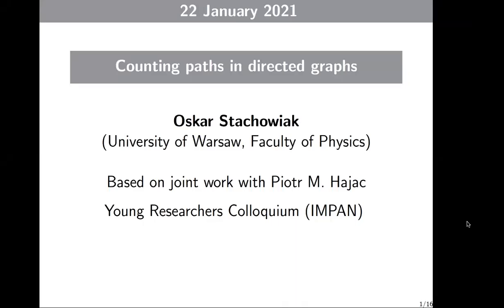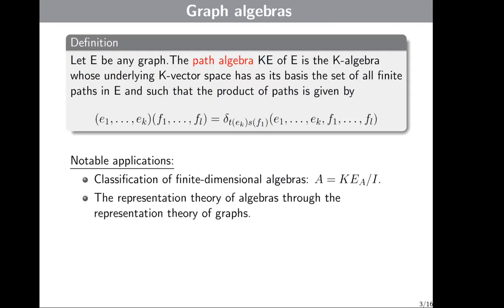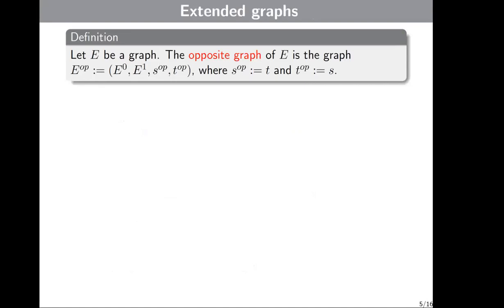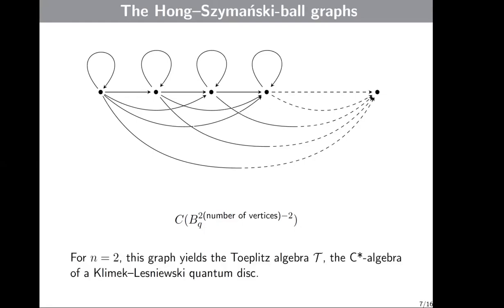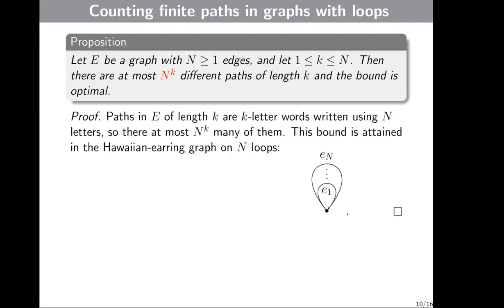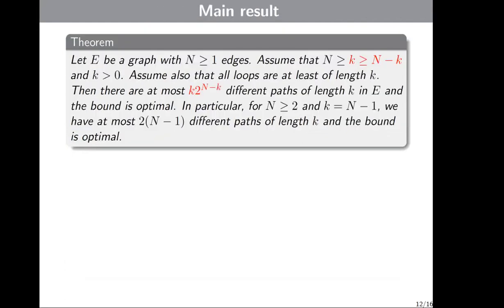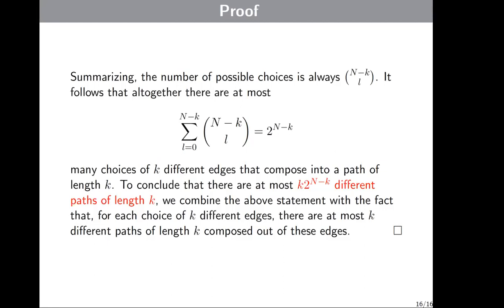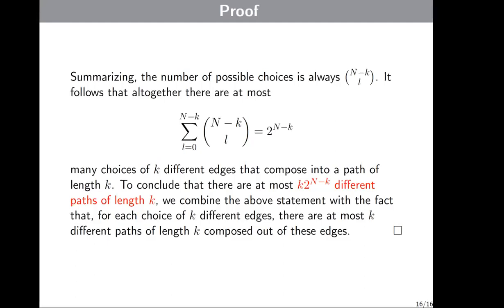COUNTING PATHS IN DIRECTED GRAPHS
Oskar Stachowiak (University of Warsaw)